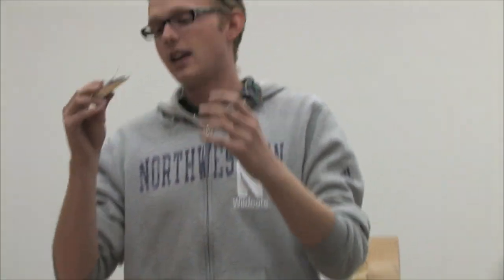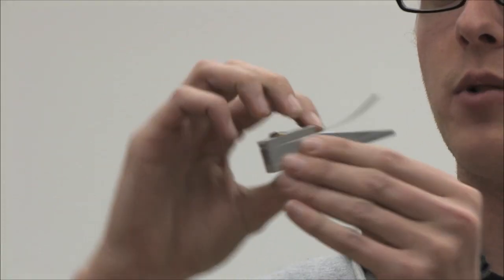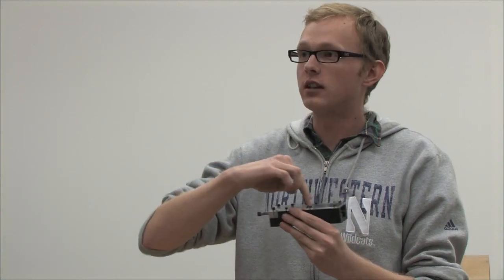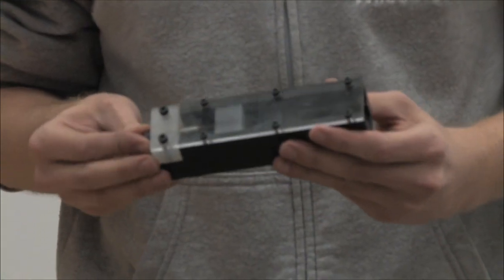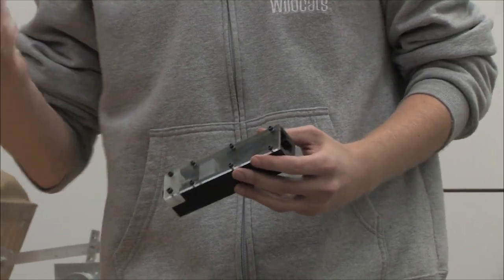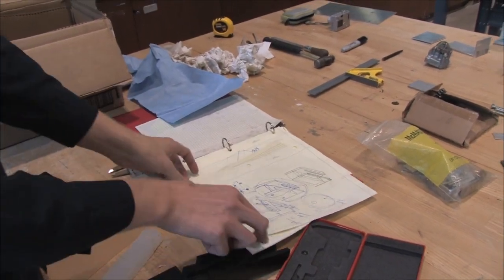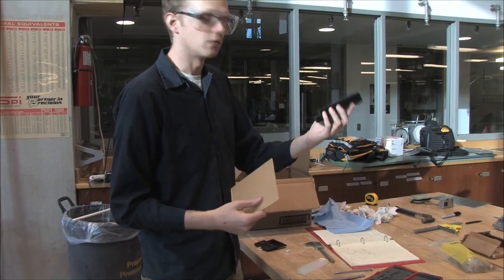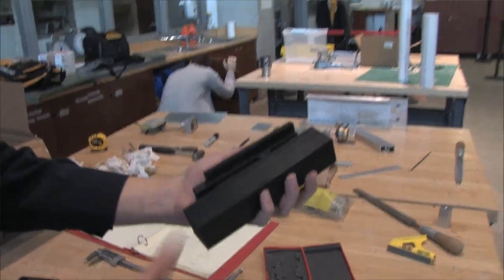Making a Pitch Variable Reed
Phatus Project by Simon Penny - work done at Northwestern University Fall 2010 Northwestern. Video 8 of 11. Making Pitch Variable Reed